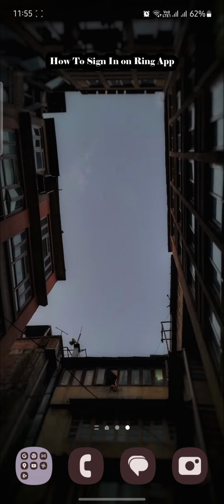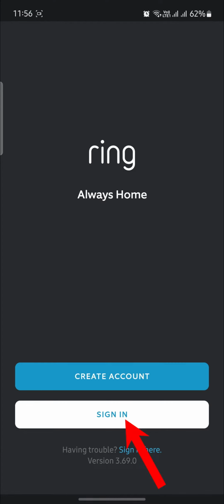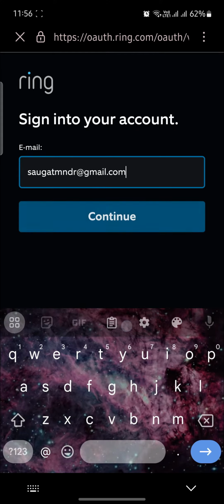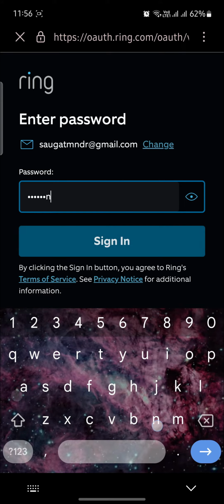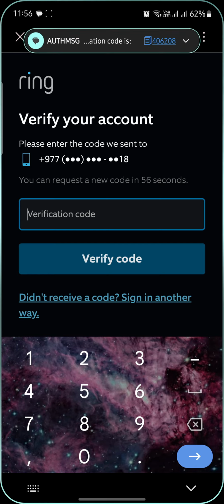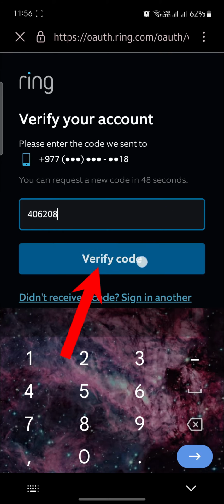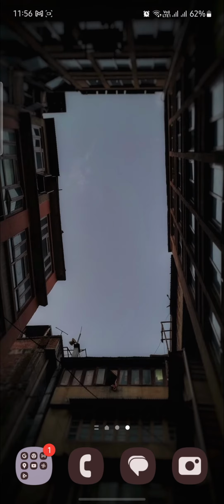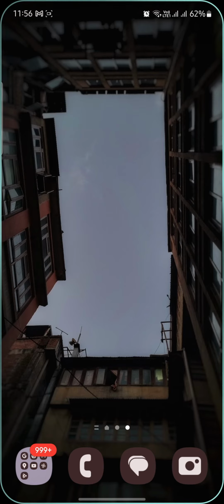How to Sign In on Ring App 2024 | Login to Ring App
Ready to access your Ring account and manage your home security? This tutorial will show you how to sign in to your Ring app on both iOS and Android devices. From entering your credentials to navigating the login process, we'll guide you through each step to ensure a smooth and secure sign-in experience. Watch now and gain access to your Ring app with ease!